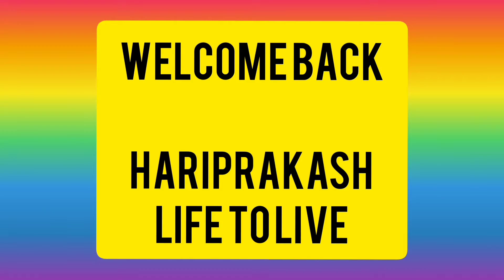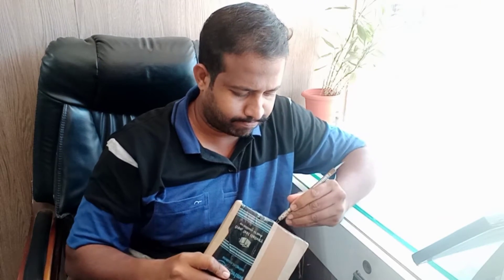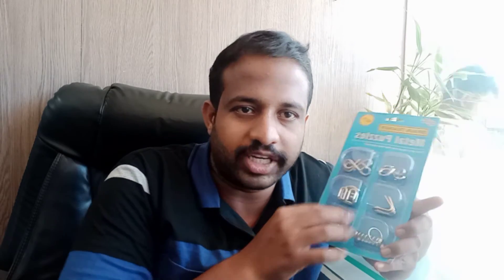Metal puzzle Un Boxing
Metal puzzle Un Boxing, from Amazon, premium quality, mind puzzle, best entertainment puzzle, it's worth for cost, puzzle price RS: 400